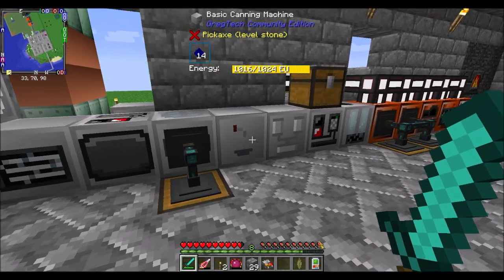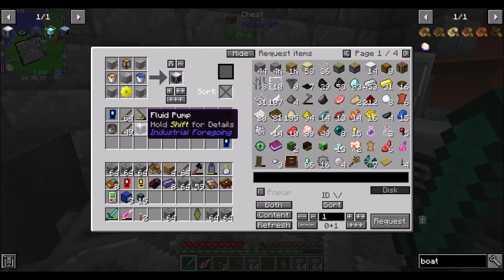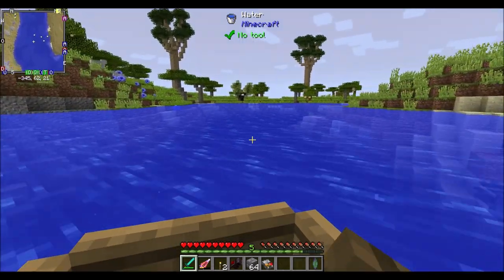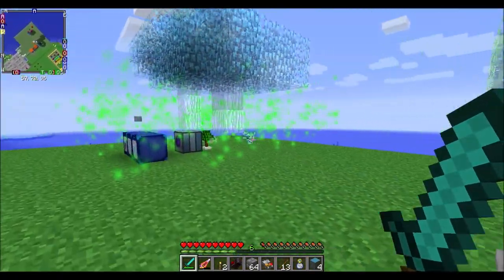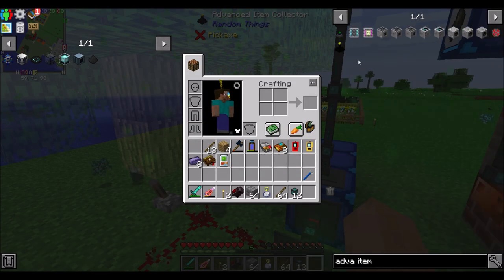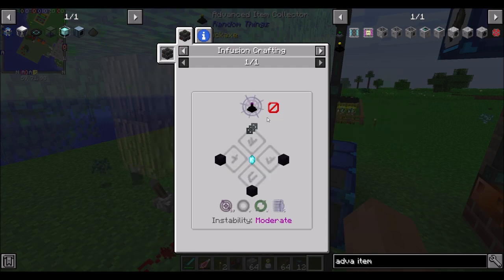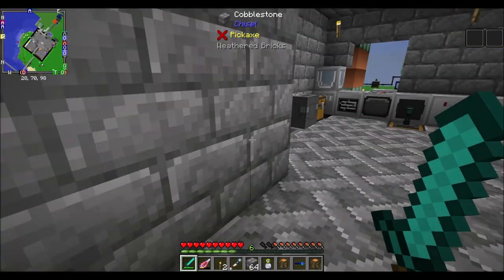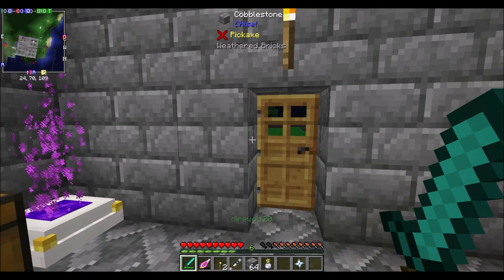FTB Interactions EP28 Wireless fluids and Power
Wireless stuff this early? Trying to figure out how some of it works :).